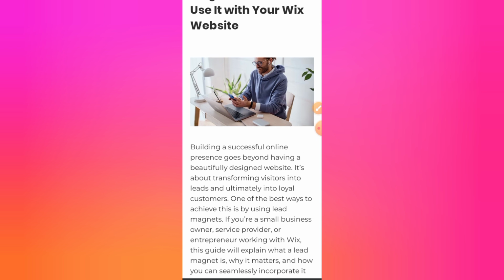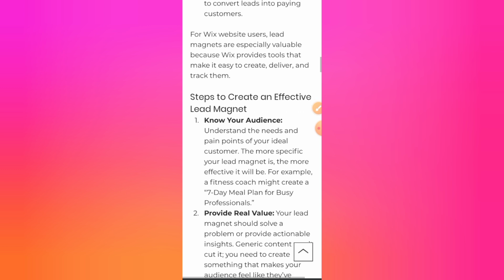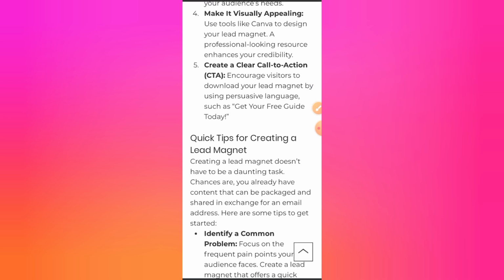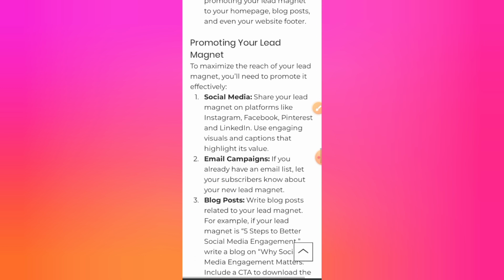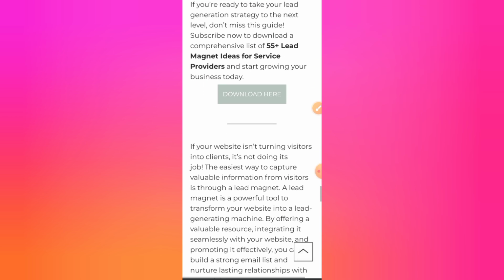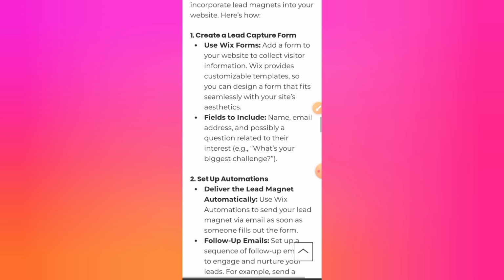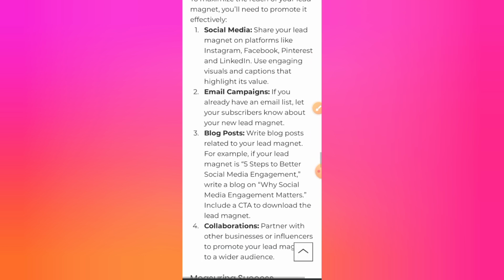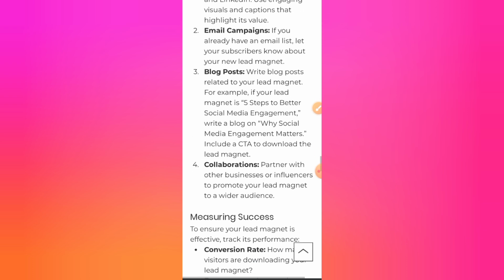How to Add Lead Magnet On WIX website